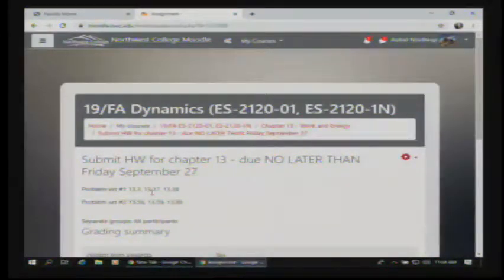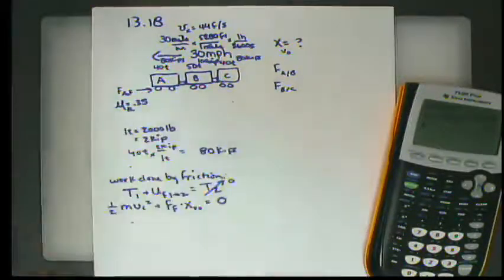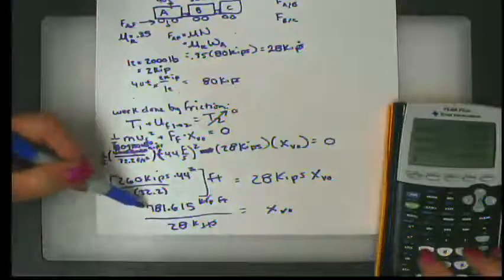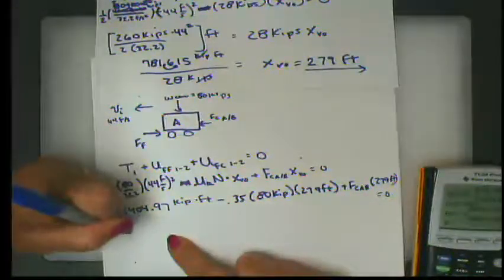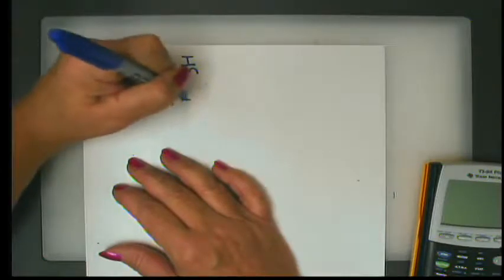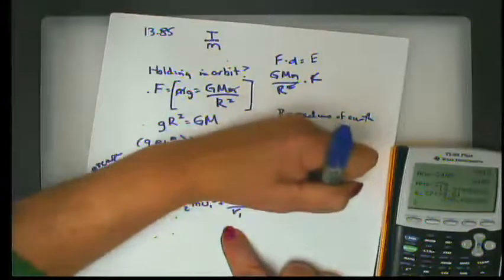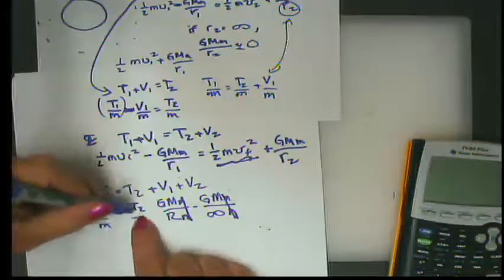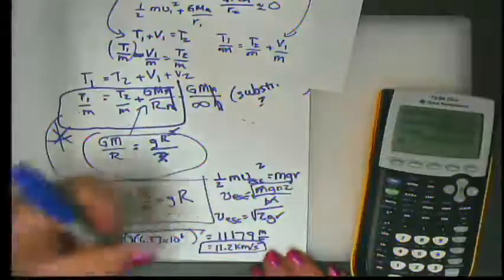Dynamics Lecture 12 13 1 & 13 2 problem solving